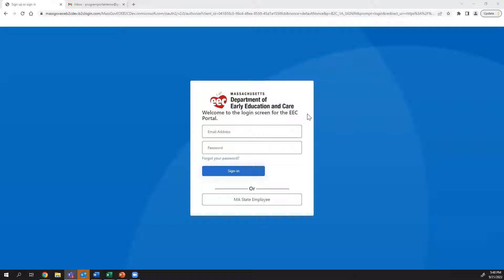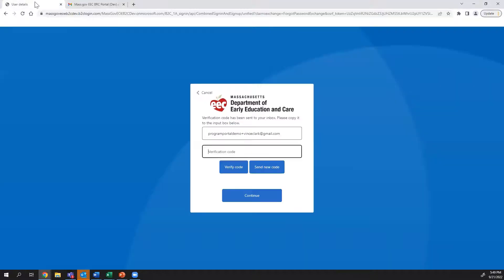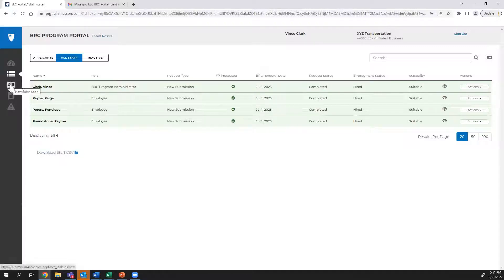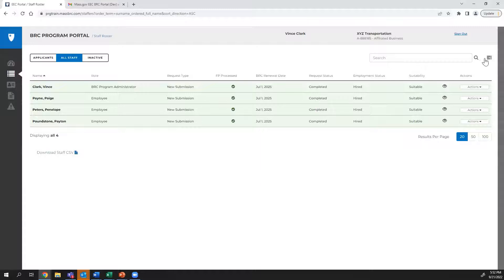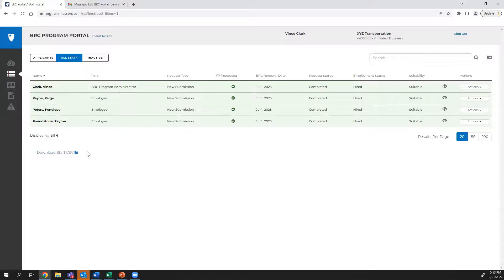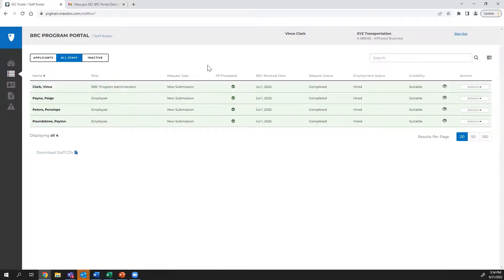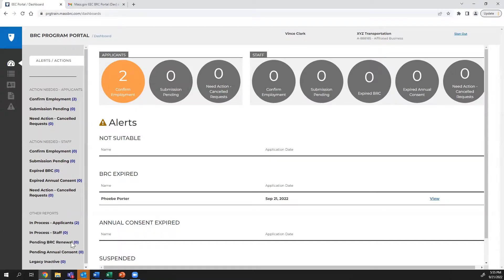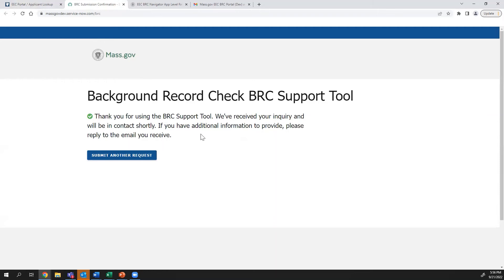Program Portal Login & Overview (Agency Affiliates)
This video provides instruction for Agency Affiliates on how to log in to Program Portal. In addition, this video is an introduction to the different functions of Program Portal.